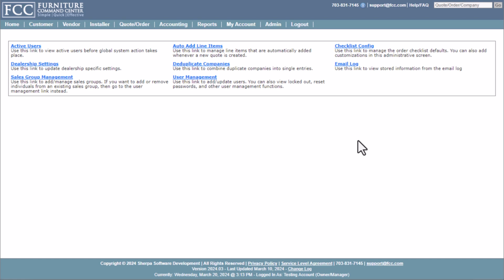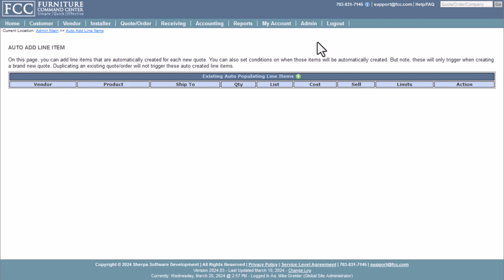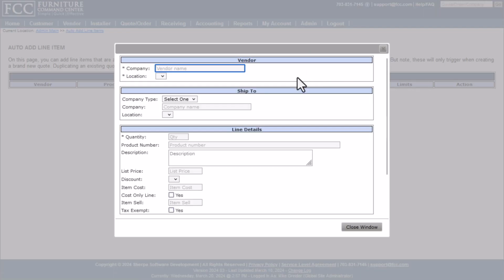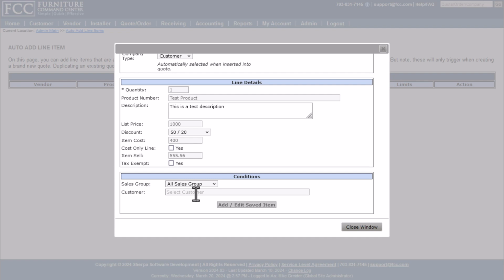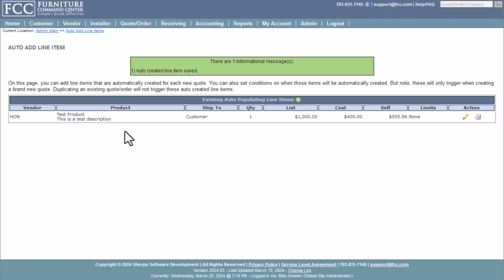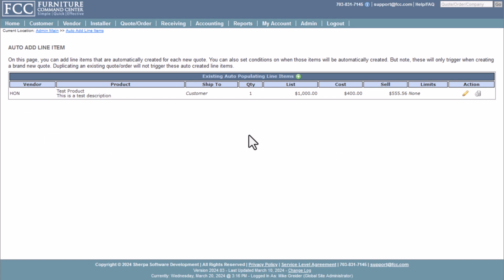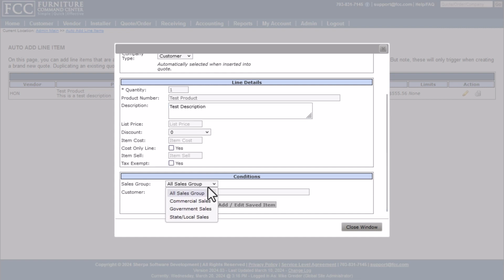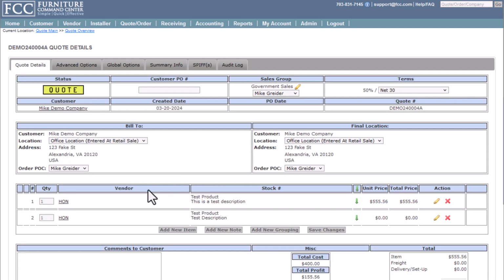Auto Add Line Items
Walk through on how to use the Auto Add Line Items functionality that was introduced in February 2024. This tells FCC to automatically create new line items when a quote is created and can be customized in a lot of different ways.